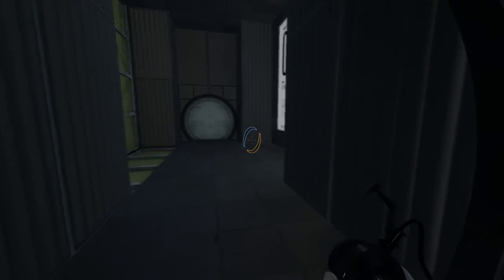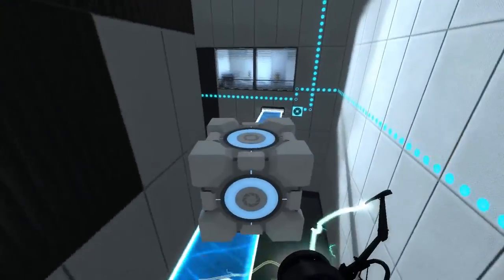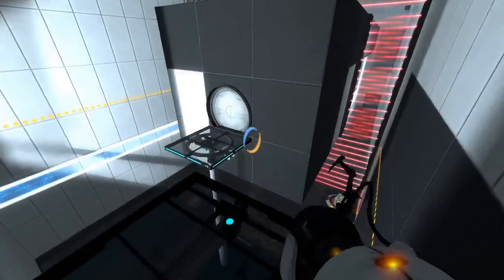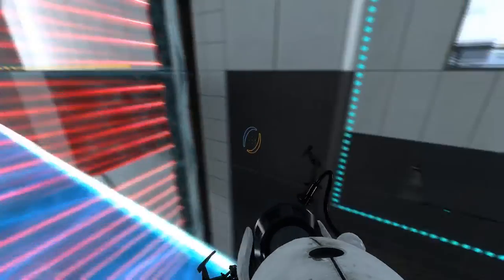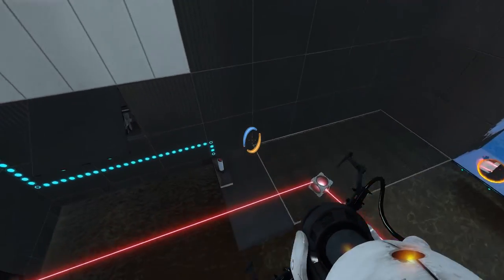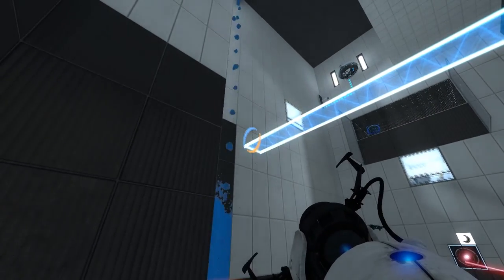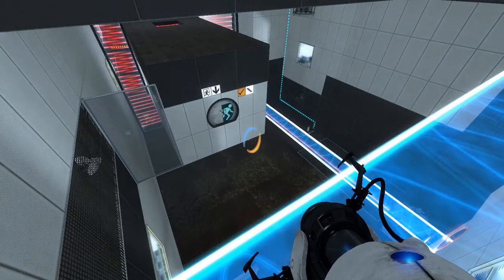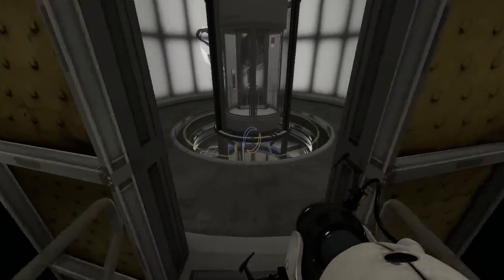Portal Paradox Walkthrough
The box with turrets (at 2:55) has been updated and changed a bit, but don't worry, doing the same thing should still take them all out.